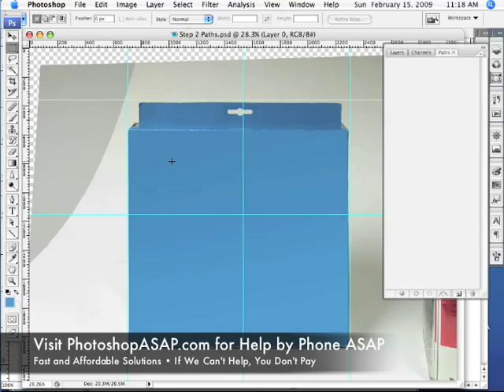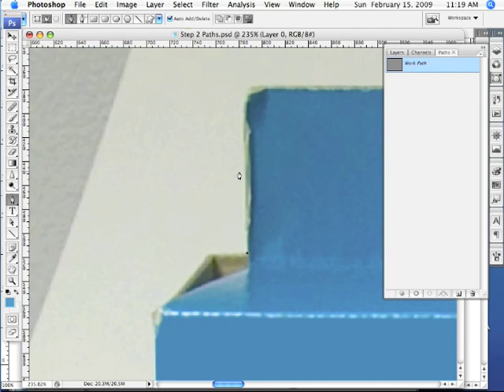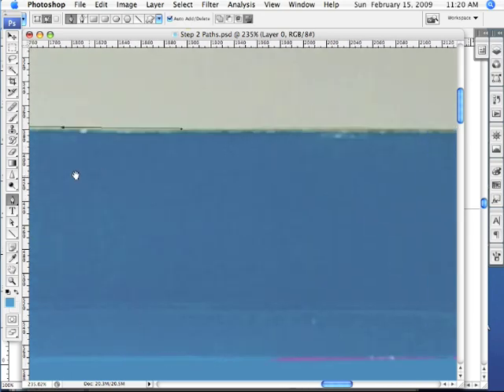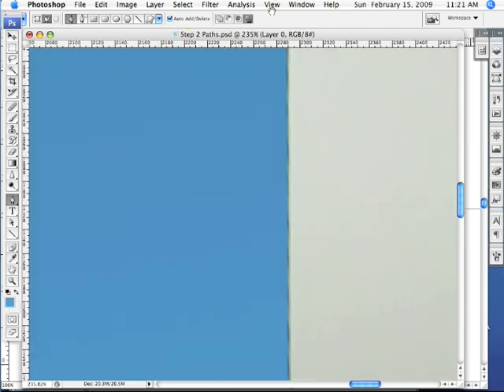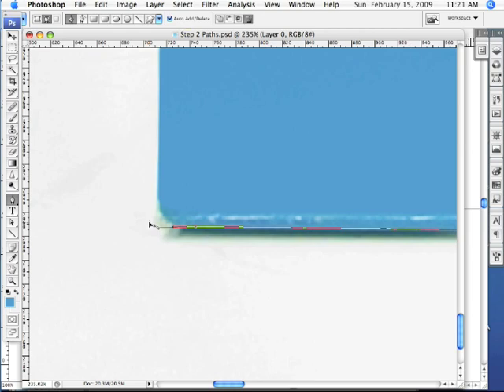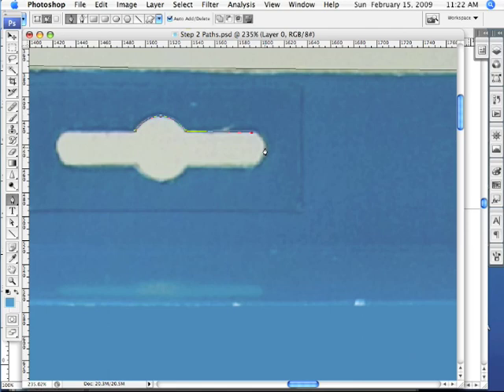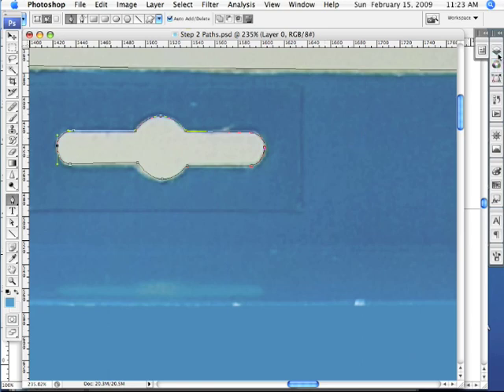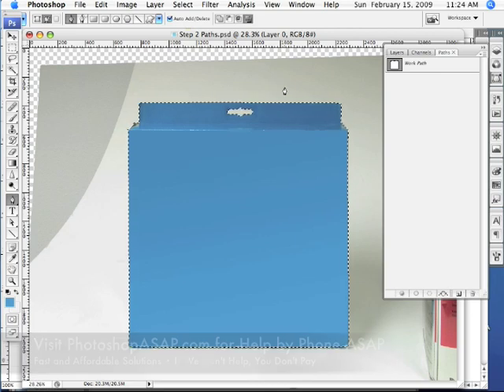Using Photoshop to Prepare Images for Ebay - part 2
This video is part 2 of a series of videos explaining how to use Photoshop to rotate, straighten, and add a seamless white background to an imaginary product for ebay.